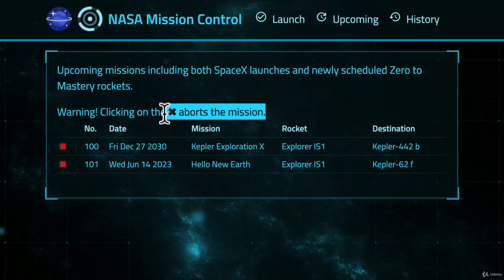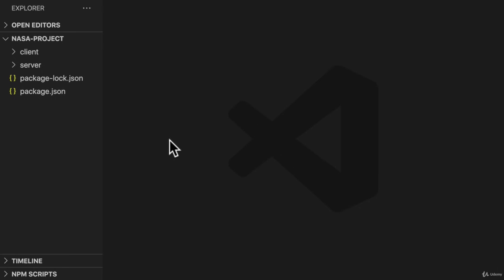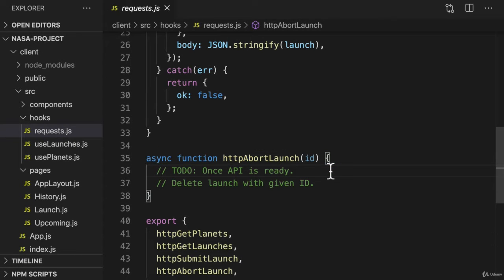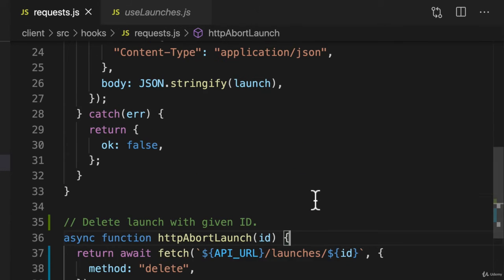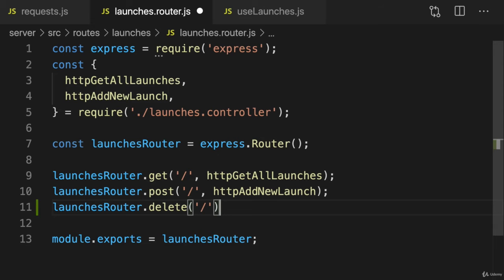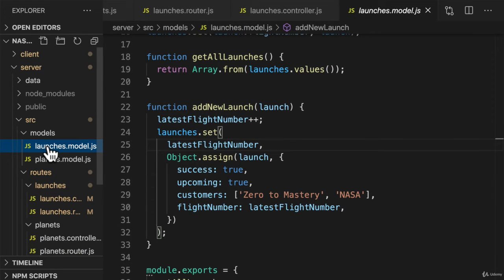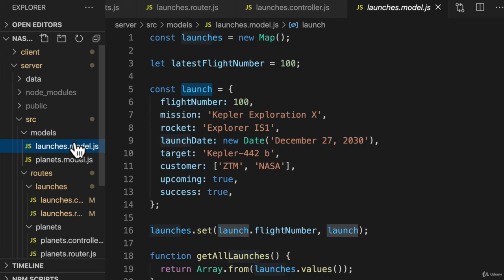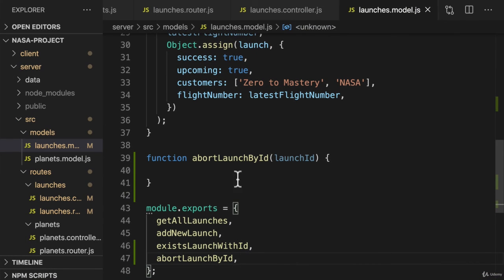26. DELETE launches Aborting Launches 1